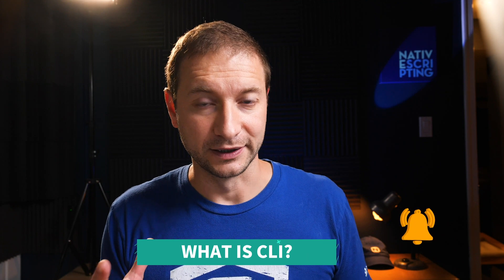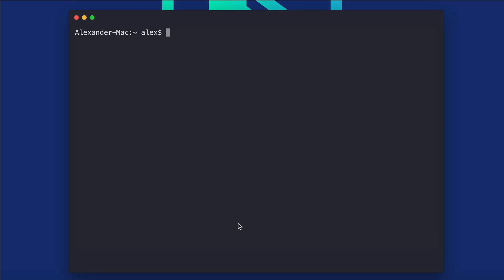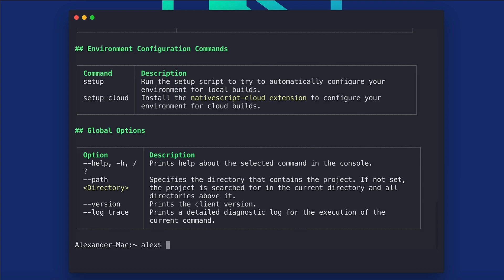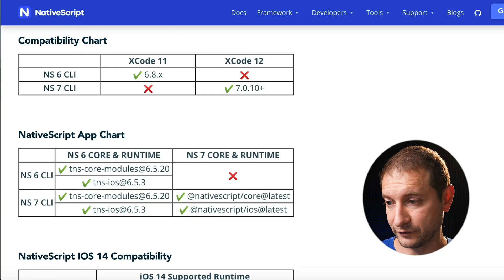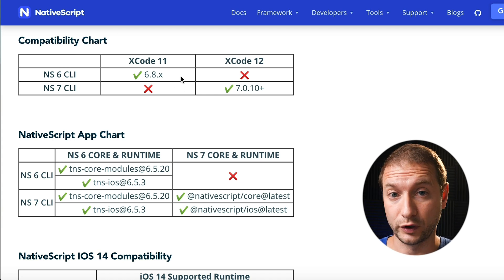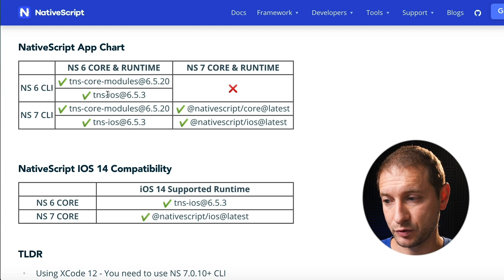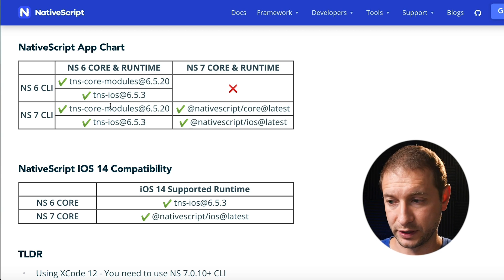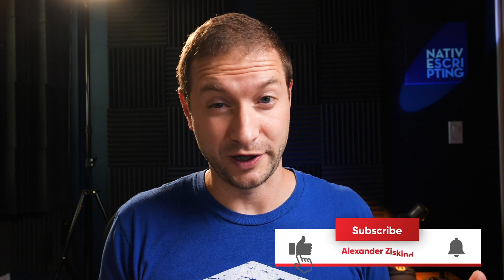NativeScript 6 and 7 Compatibility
In this video I break down the different puzzle pieces of what "NativeScript" is: the core library, the NativeScript runtime, and the NativeScript CLI. And I also go into how these parts operate between version 6 and version 7 of NativeScript.

🏫 FREE COURSES